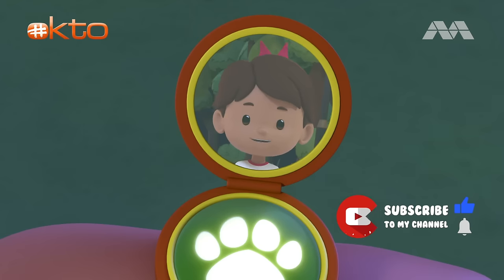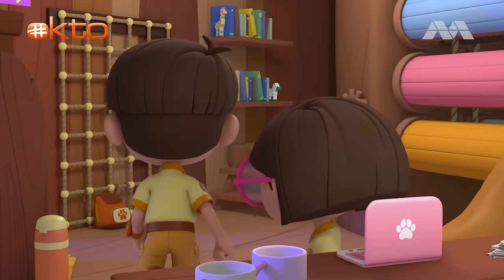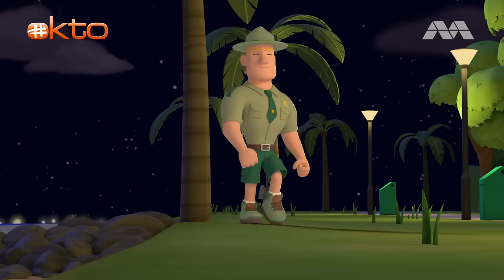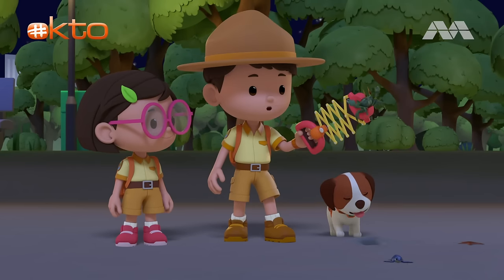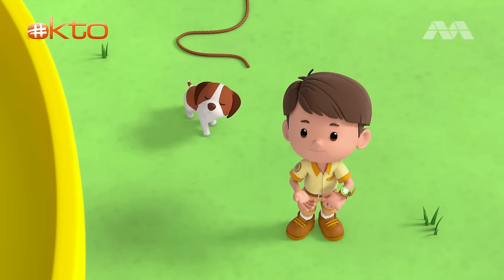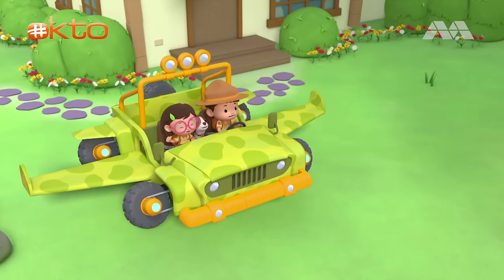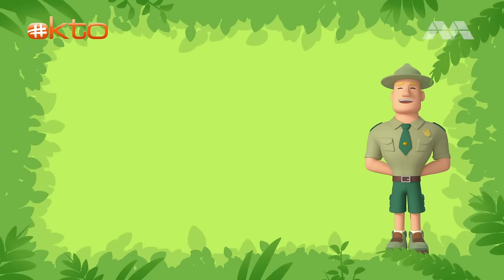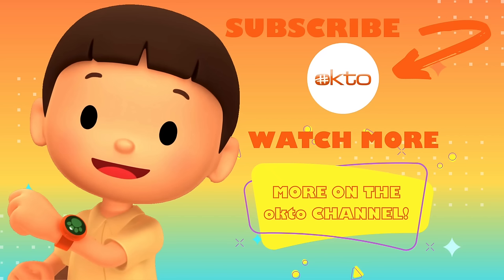Leo the Wildlife Ranger | REPTILE Compilation | Leo Saves TURTLES AND SNAKES 🐢🐍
0:00 Hawksbill Sea Turtle
It's hatch day! The Junior Rangers discover numerous dangers at the beach and they have to help the baby turtles reach the water safely.

06:38 Reticulated Python
The Junior Rangers find a python in a very unusual place. Will they be able to bring the run-away python back to its home?